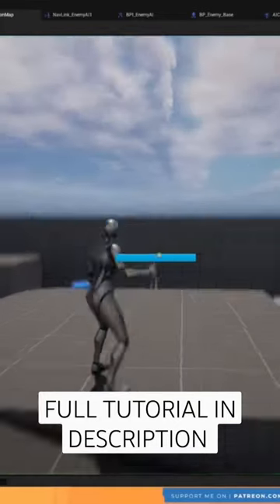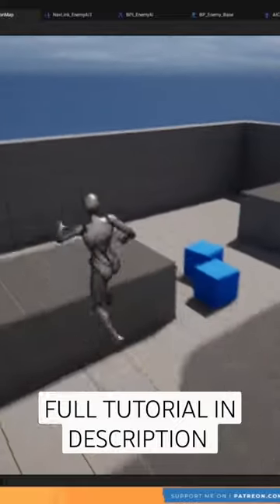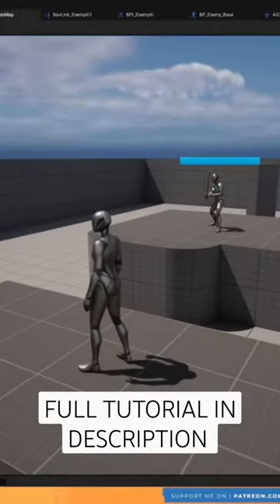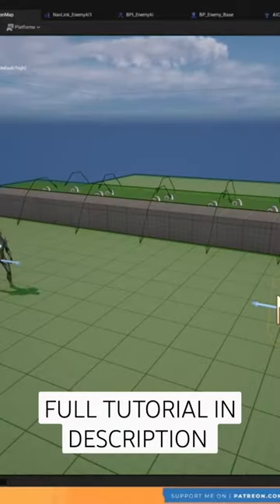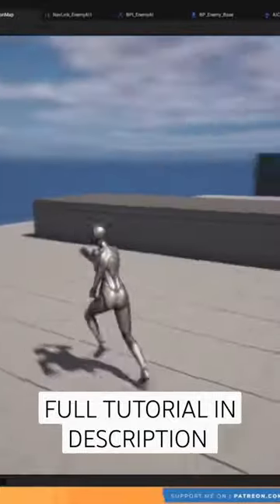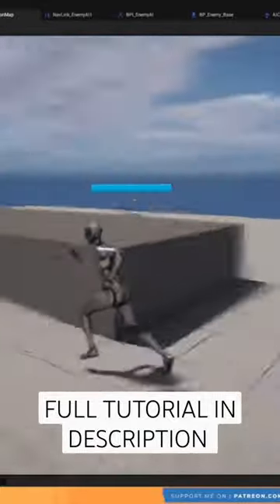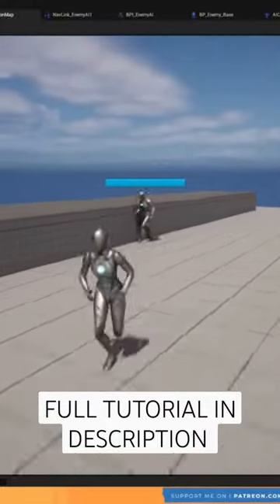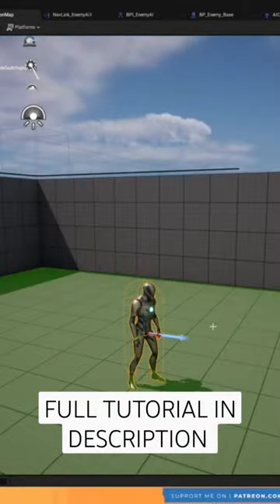Enemy AI Jumping to Chase Player using Nav Links in Unreal Engine 5